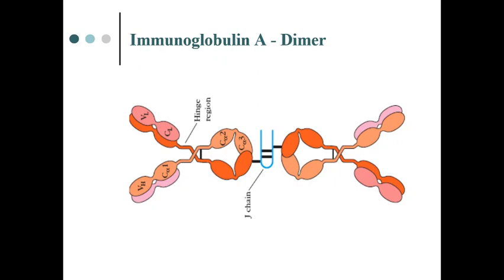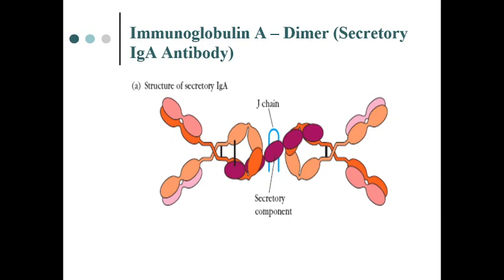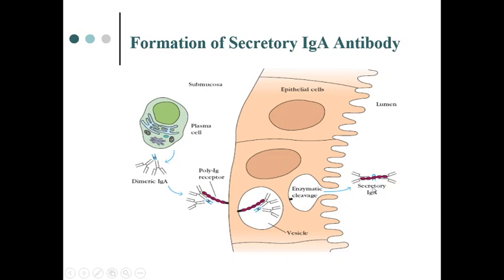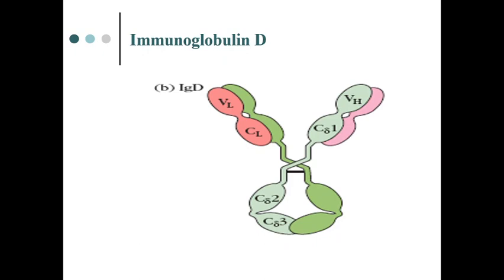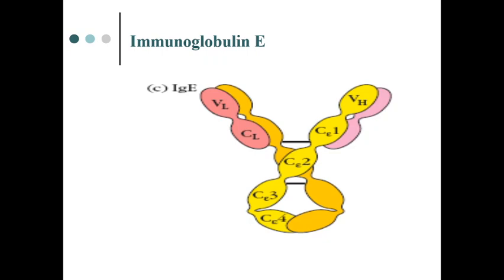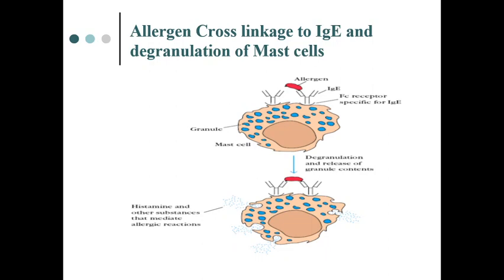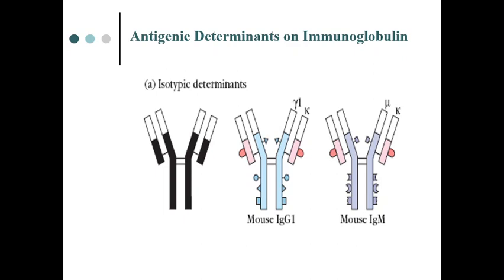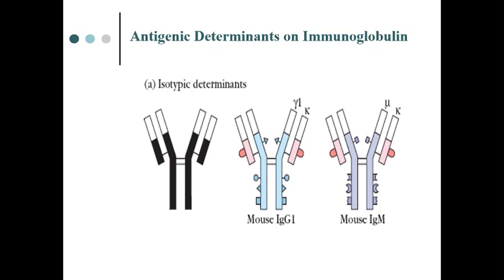Immunology Lecture Series- 34_Structure and functions of Ig A, D and E, Antigenic determiners of Ab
This video explains the structure and functions of immunoglobulin A, IgD and IgE.  It also explains about classification of immunoglobulins based on antigenic determiners.